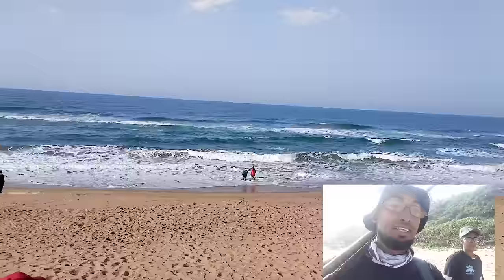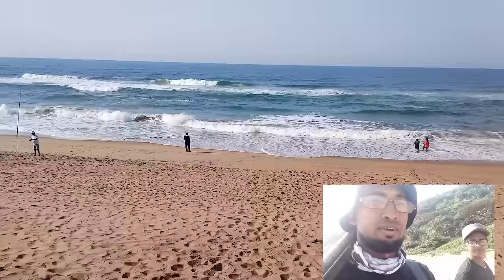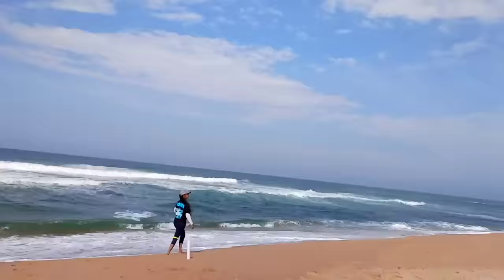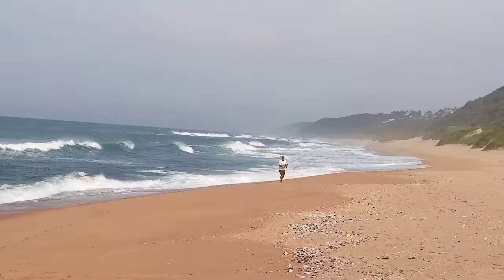Surf Sessions @ Ansteys Beach🏖Part 1 🐟🎣😎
Wassup My loyal and Faithful Subscribers & viewers 😎 This week we at the fabulous Ansteys Beach 🏖 which is situated in the Bluff Area This is a Part 1 of 2 episode , which will be dropping some Time Tomorrow , trust me others alot of action🎣😁 soo stay tuned and hit that subscribe button if you have hit it has yet 🙂🙂🙂

Don't forget to Catch us on.

 • California – Musi...